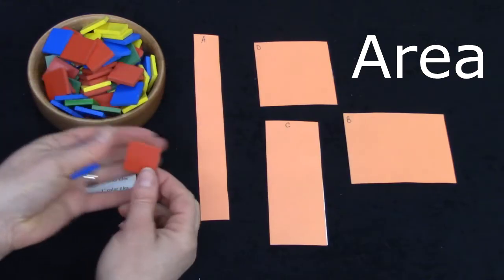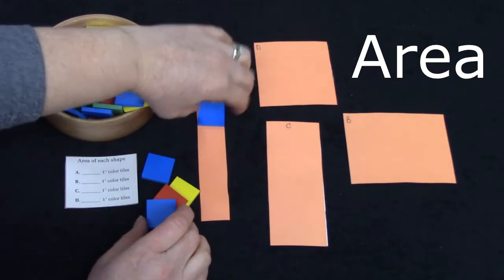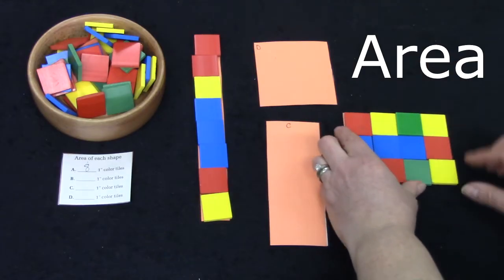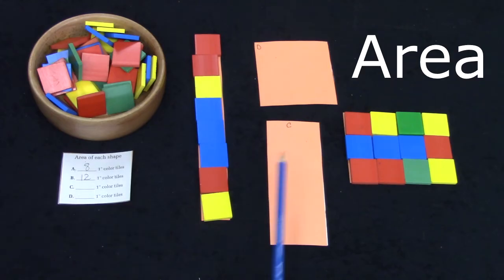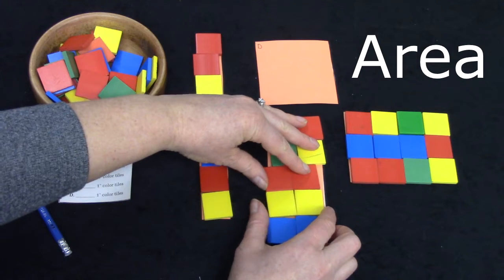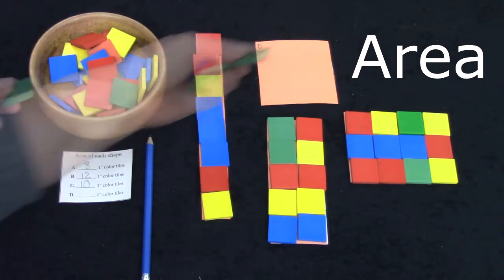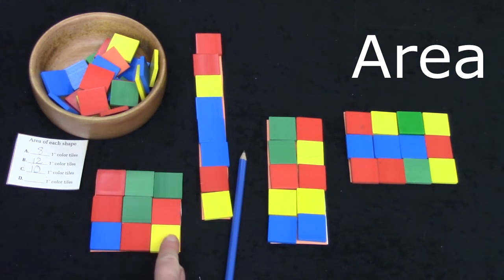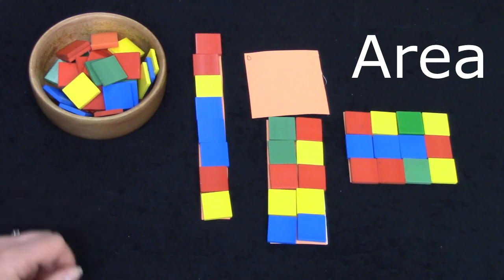Grade 2: Math Lesson #100 Finding Area Using 1 Inch Colour Tiles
This playlist coordinates with the Saxon math level 2. This is lesson #100 Finding Area Using 1 Inch Colour Tiles.   Please note that this supports the lesson portion of the curriculum. It is greatly encouraged that your child reviews the calendar, pattern, 100’s chart, clock, money, and math facts which are in the Saxon 2 teacher's guide. Daily review of these concepts helps to build a strong foundation of number sense.